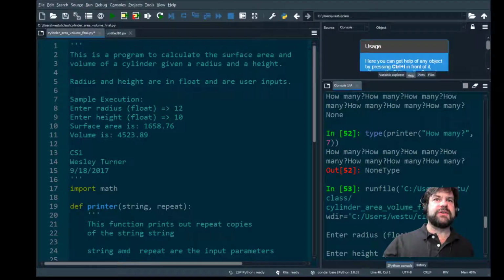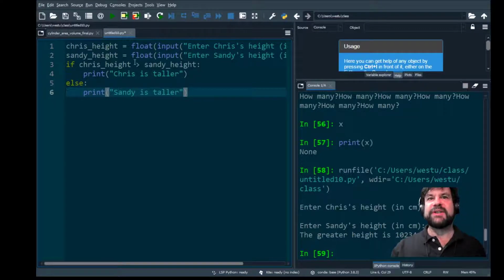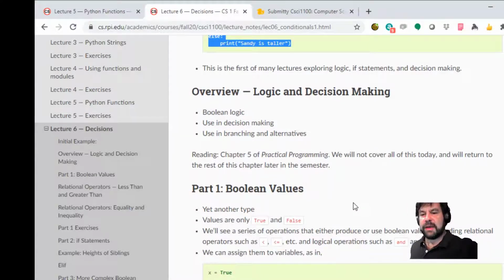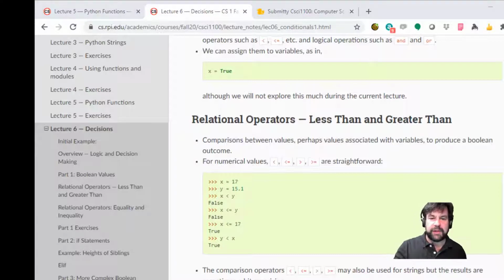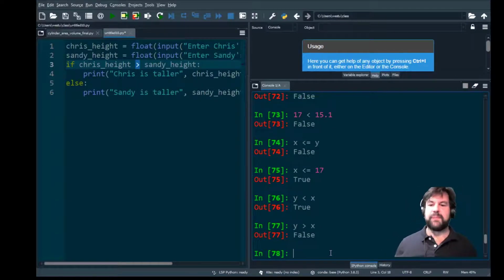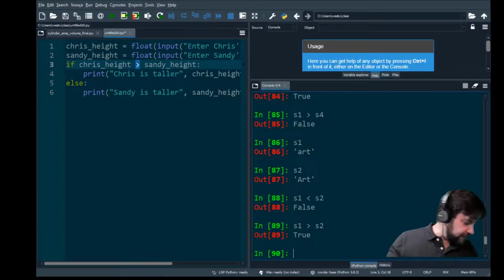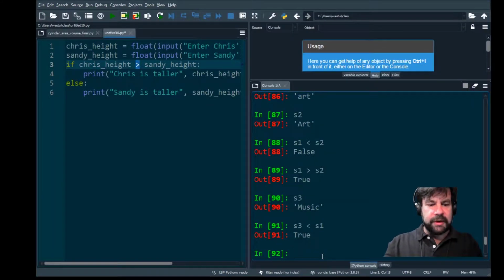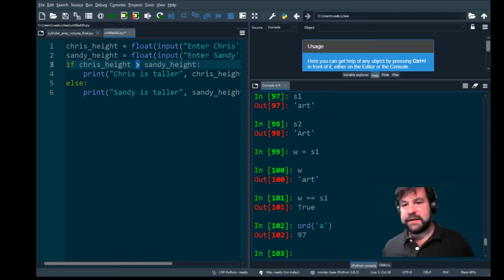CSCI 110 Turner Lecture06 Part3 Ifs